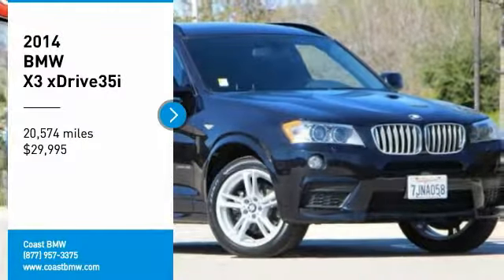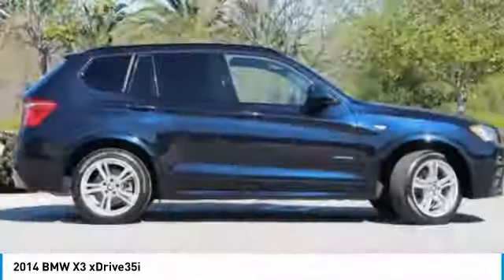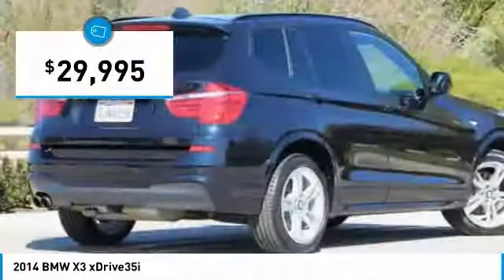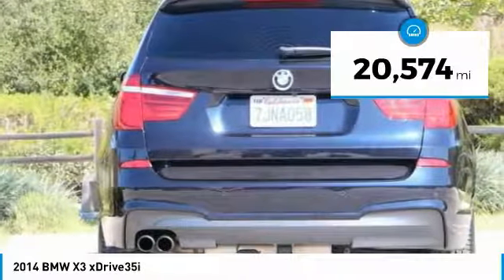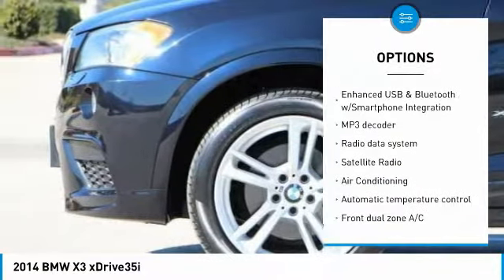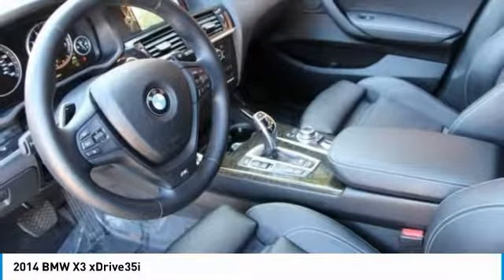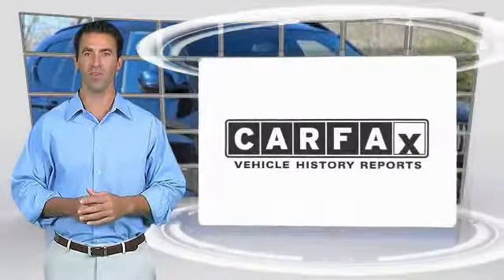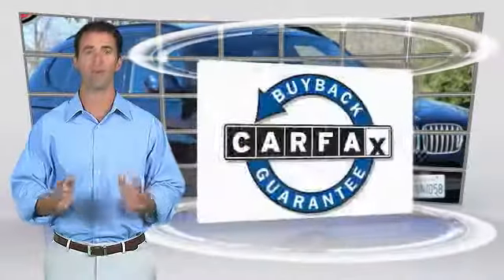2014 BMW X3 San Luis Obispo CA U4947A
2014 BMW X3 xDrive35i

Coast BMW
12100 Los Osos Valley Rd

Clean CARFAX. Carbon Black Metallic 2014 BMW X3 xDrive35i PREVIOUSLY ENJOYED! AWD 8-Speed Automatic 3.0L I6 DOHC 24V TwinPower Turbo 8-Speed Automatic, 19  x 8.5  M Double Spoke (Style 369M) Wheels, Advanced Real-Time Traffic Information, Aerodynamic Kit, Anthracite Headliner, BMW Apps, BMW Online, Brushed Aluminum Trim, Cold Weather Package, Comfort Access Keyless Entry, Driver Assistance Package, Enhanced USB & Bluetooth w/Smartphone Integration, Fineline Wave Wood Trim, Heated Front Seats, Heated Rear Seats, Heated Steering Wheel, High-Gloss Roof Rails, Lumbar Support, M Sport Package, M Sport Package (337), M Sports Leather Steering Wheel w/Paddle Shifters, Navigation System, Nevada Leather Upholstery, Park Distance Control, Performance Control, Power moonroof, Premium Package, Rear-View Camera, Remote Services, Retractable Headlight Washers, Satellite Radio, Shadowline Exterior Trim, Standard Suspension.   We Develop Outstanding Relationships Where Everybody Wins --- In developing our founding commitment ( The CardinaleWay ), we selected key words that are as meaningful to you as they are to our mission. One of those is relationship. With every introduction, we are looking, not for a single transaction, but to develop a relationship with our customers...not just a good relationship, but an outstanding relationship that will outlast your car. Another key element is that everybody wins. In a time when most people believe winners create losers, we endeavor to satisfy everybody involved. It means knowing our product well and our customer even better. It means listening and caring and understanding that people buy their second-most expensive item from people they trust. Odometer is 33986 miles below market average! 26/19 Highway/City MPG   Reviews:      Potent and reasonably efficient engines; high-quality cabin; generous passenger and cargo room; crisp handling; comfortable rear seat. Source: Edmunds     For 2014, BMW has made some subtle yet significant tweaks to the stylish, five passenger X3. Still designed to convey elegance, agility, and power, its sleek silhouette and the famous kidney grille give it a bold and powerful stance. The specially designed taillights show off its unique X3 style and once inside, one immediately notices the spaciousness offered by higher seating positions for extended shoulder room, legroom, and headroom. AWD is standard in both models now, and the fuel-efficient turbocharged four-cylinder is standard in the xDrive28i model. This base 2L engine gives 240hp and goes 0-60mph in the mid-six second range, while bumping up to the 3L six-cylinder with two sport modes can get the driver there in five seconds flat at 300hp. Standard in both options is the buttery smooth eight-speed automatic transmission. The X3 is known for its remarkable passing power and ability to be first on the on-ramp. This sports activity vehicle is also a quiet and comfortable ride, complimented by equally impressive appointments such as eight-way power front seats clad in leatherette upholstery with contrast stitching. Standard highlights include a power tailgate and rain-sensing windshield wipers with automatic headlight control. New for 2014, BMW offers X3 purchasers a Technology Package that includes USB connectivity and Bluetooth with smartphone integration, this in addition to the new navigation and iDrive refinements. Finally, the X3 offers a 12 speaker, 205-watt sound system with auxiliary input and a slew of safety features including significant airbags, anti-theft alarm, and lower anchors and tethers for car seats. Source: The Manufacturer Summary     Strong engines; long list of standard features; cutting-edge technology; seductive style. Source: Edmunds  Vehicle price and availability are subject to change without notice.